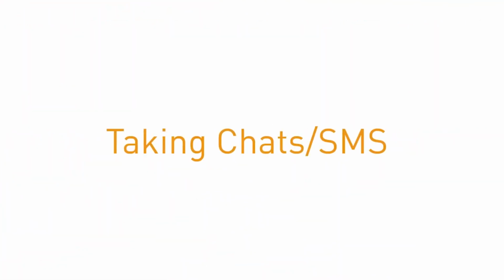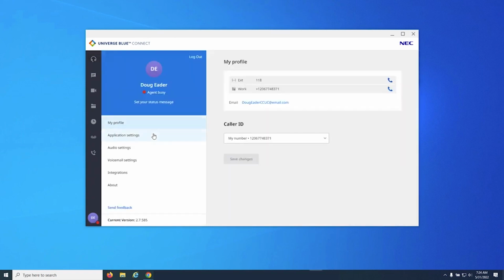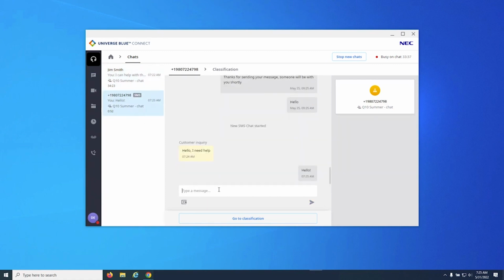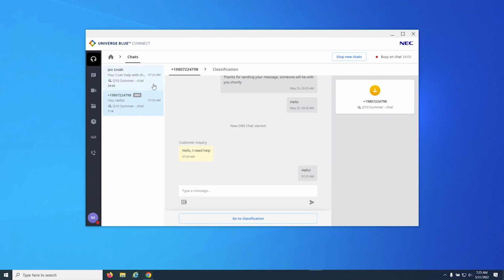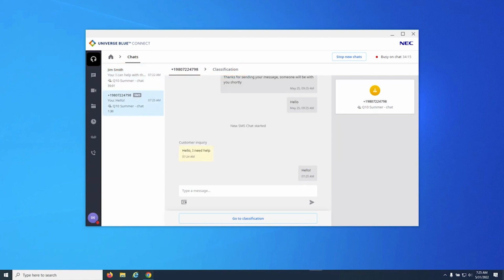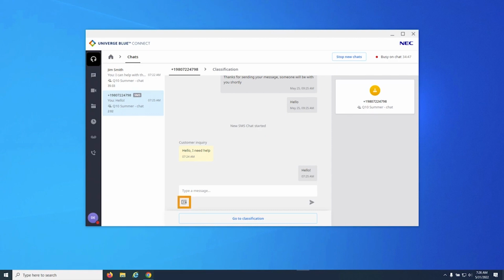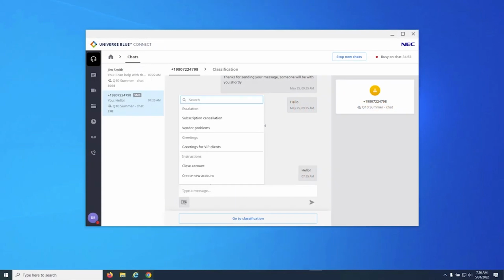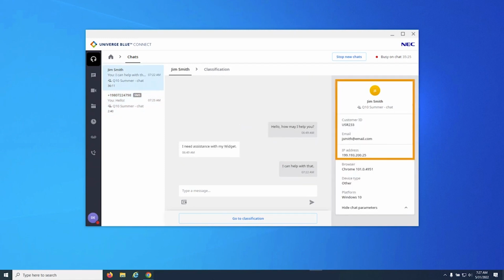UNIVERGE BLUE CONNECT with ENGAGE - Using SMS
In this video, we will be covering how to use and manage SMS with ENGAGE within the CONNECT application.